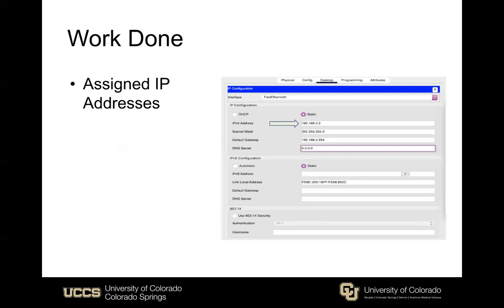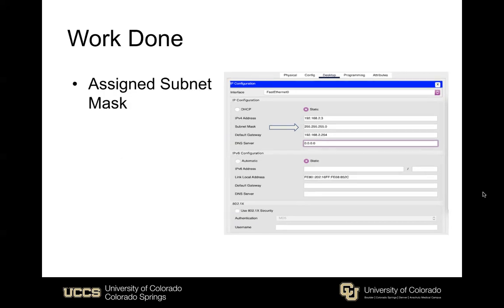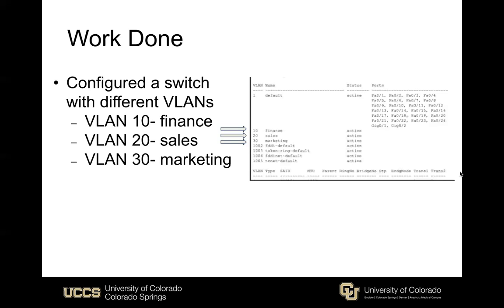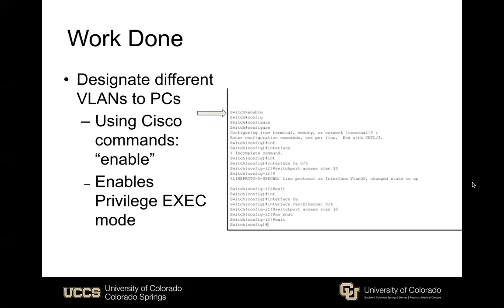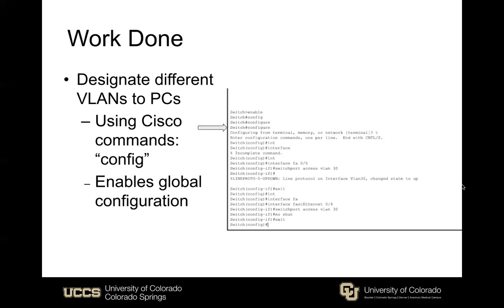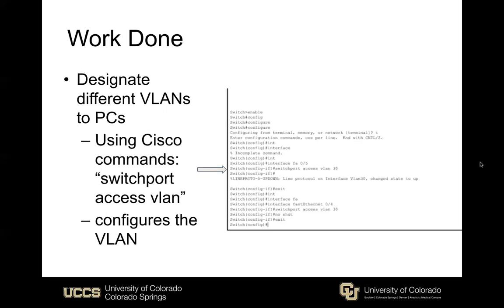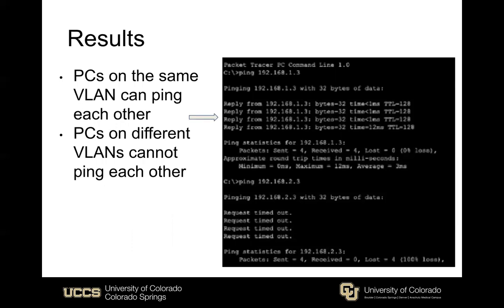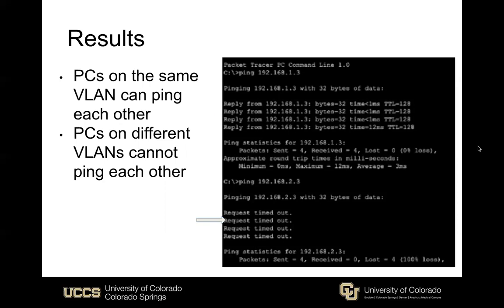Final Cyber Academy Project 2021